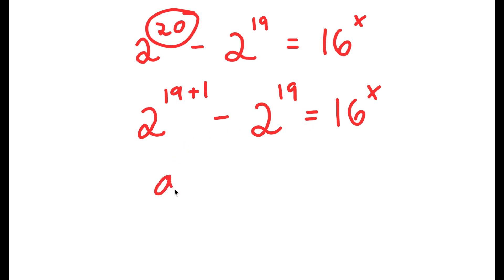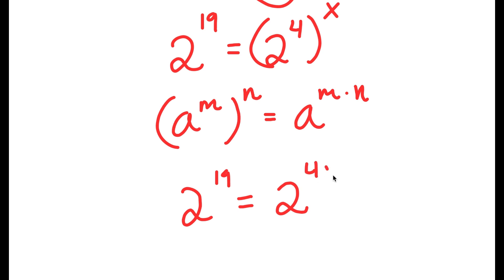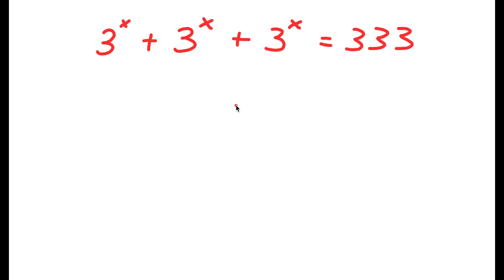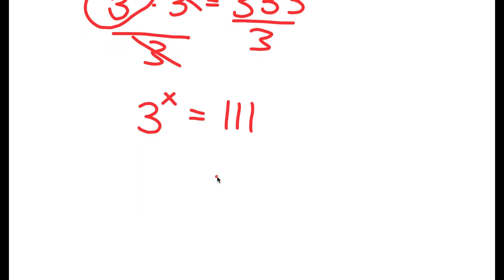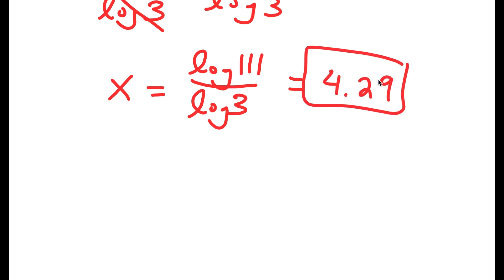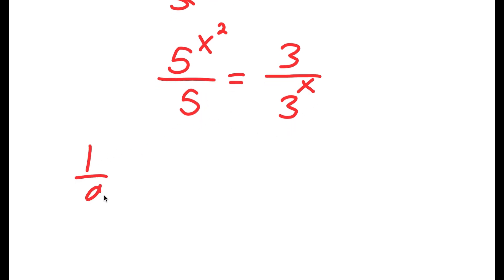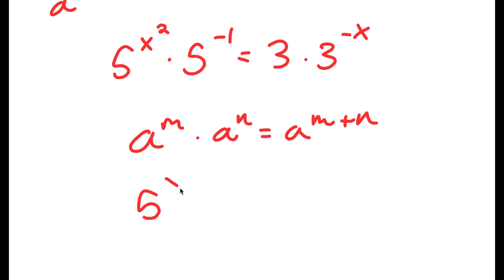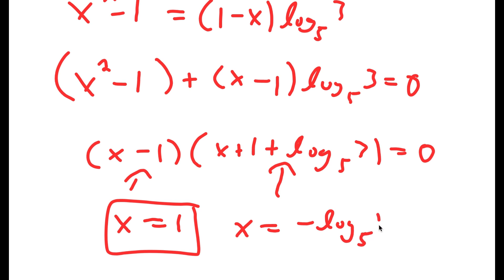A Challenging Equation Harvard Failed to Solve